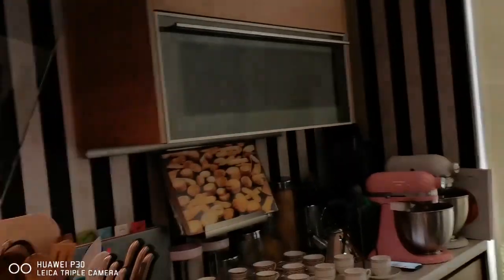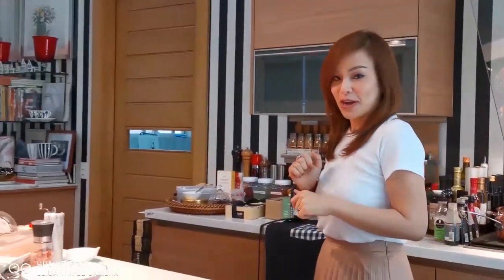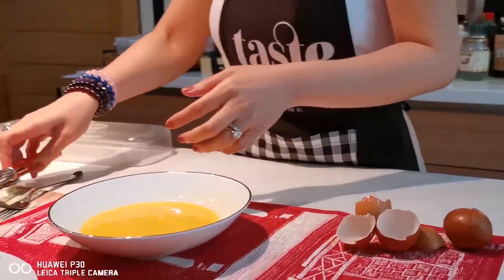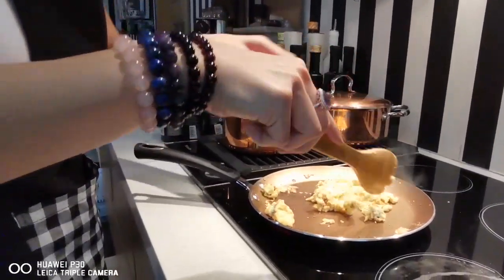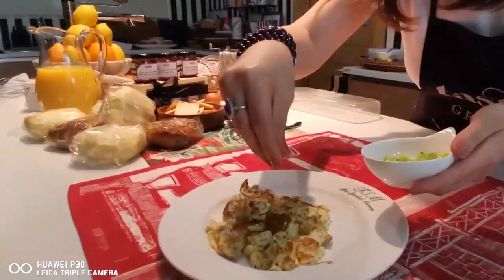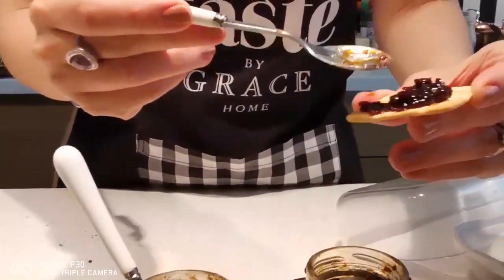A Day in the Life of The Spoiled Mummy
Come and follow me throughout my day as I take you around using my Huawei P30, Freebuds and GT Watch!

These days it’s really all about mulit-tasking! My Huawei P30 is the one I used to film this You Tube video -- see how clean and clear it is?

Meanwhile my GT Watch is now a constant part of my OOTDs! I never leave home without it -- whether Im running my errands or going to my Pilates class, I wear it all the time as it helps me stay on track with my fitness journey!

The Freebuds Lite is the one that keeps me connected at all times with family and work --without bothering the rest of the people around me!
.Indeed, my Huawei essentials help me multi-task during my busy days, while they also allow me to enjoy my free time to relax and de-stress!  .